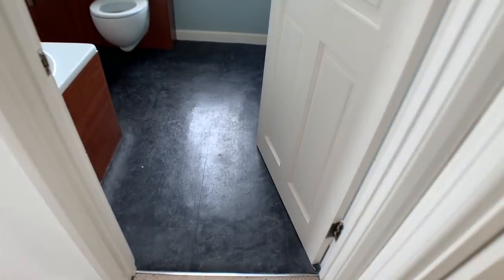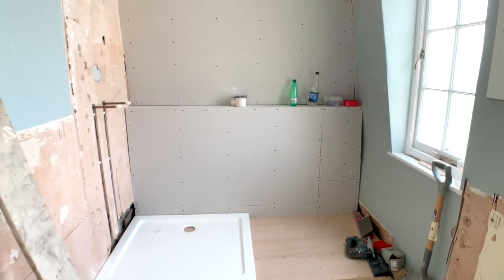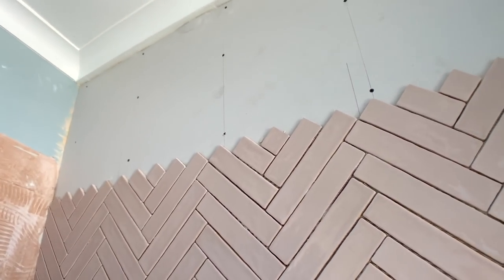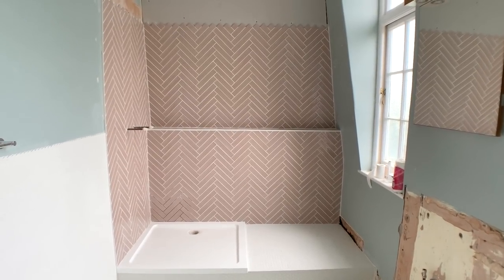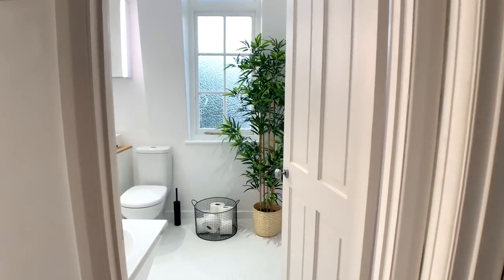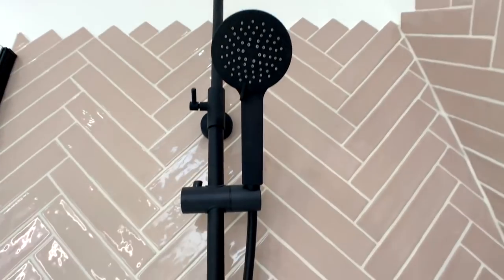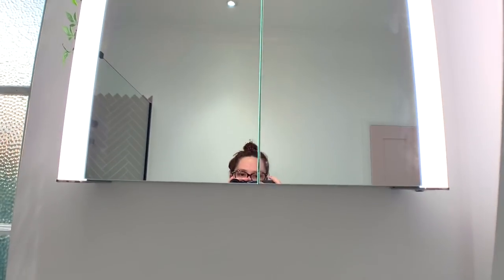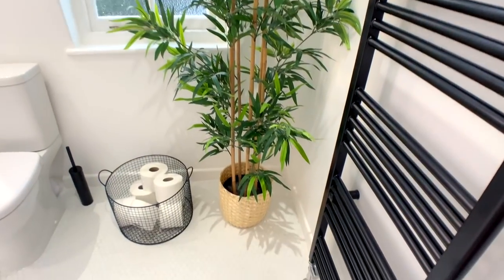BATHROOM RENOVATION! Before & After 🛁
- products mentioned -
( that are in stock )
towel radiator
bath tap
bath plug
black sink plug
sink tap